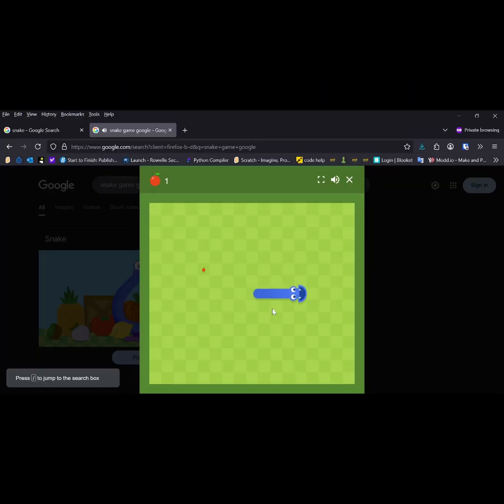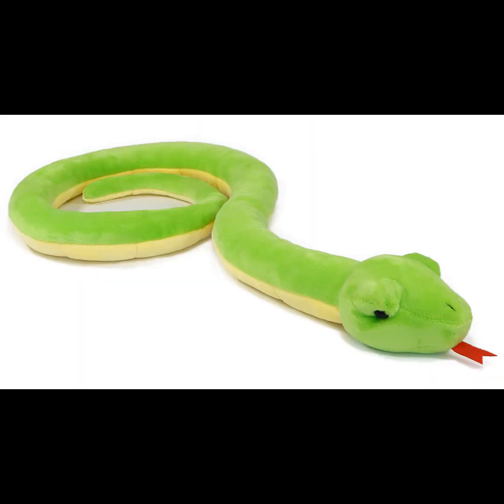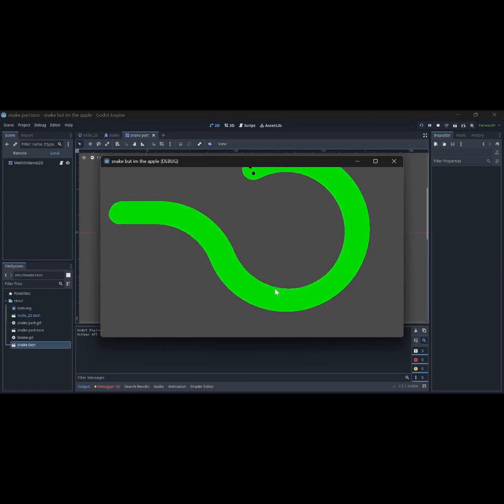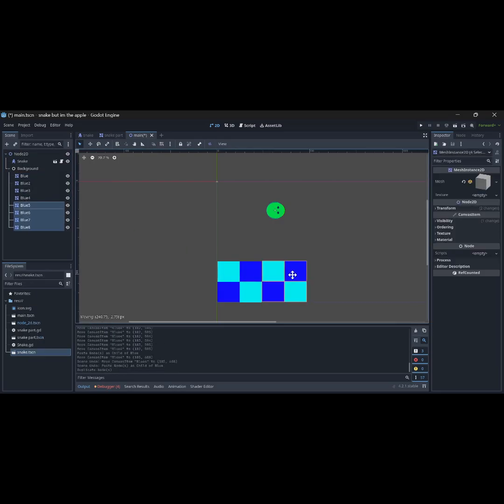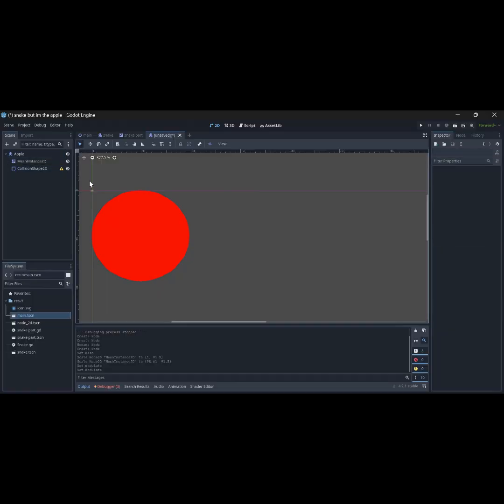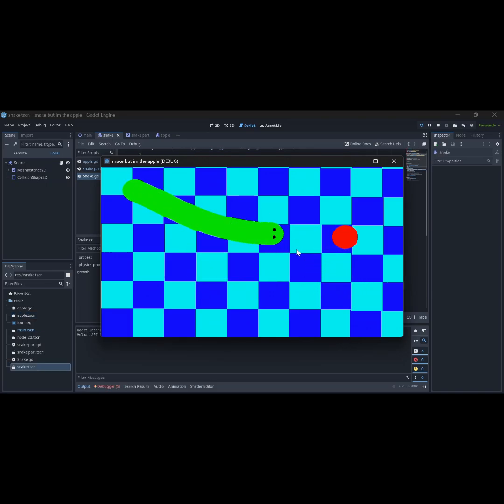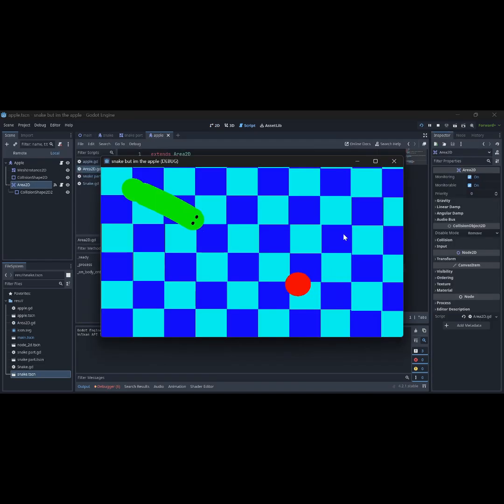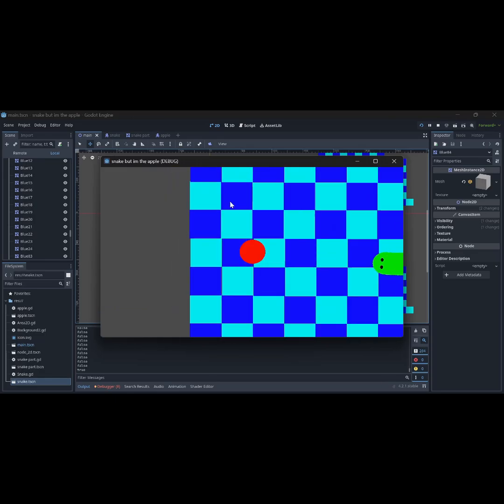I Made The Snake Game But You're The Apple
In this video, I'll be trying to remake the snake game but you're the apple. I'll be using godot in this video. Yes I'm a beginner game dev, this was a real challenge to make lol